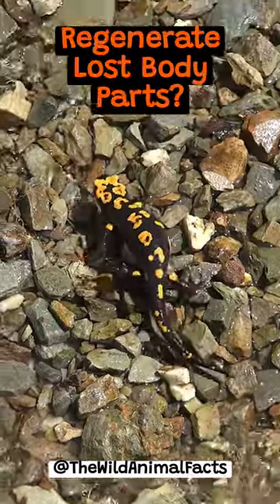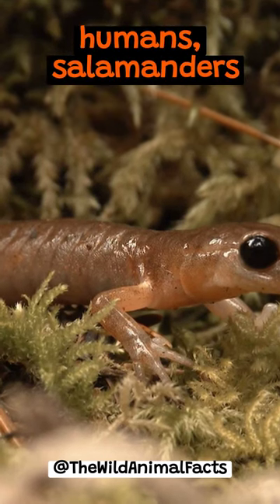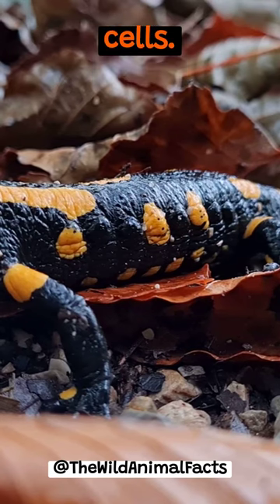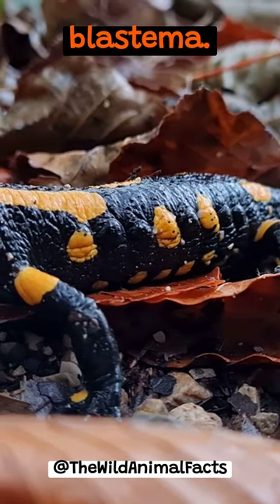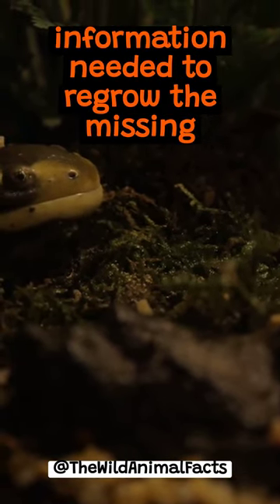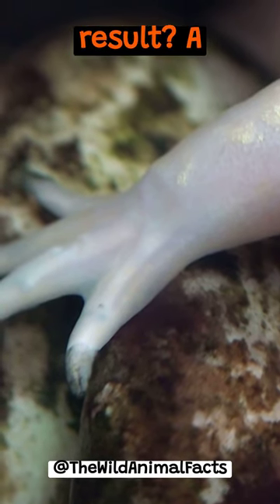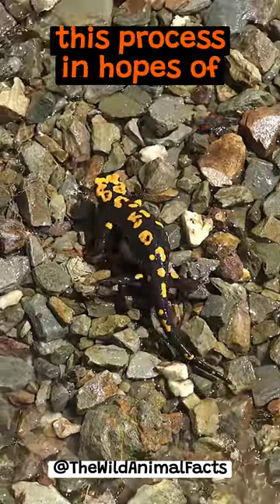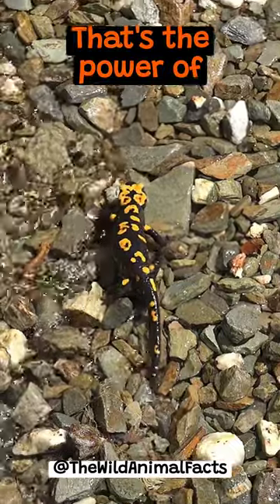How do Salamanders Regenerate Lost Body Parts | The Wild Animal Facts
🦎 Welcome to "The Wild Animal Facts" channel, your portal to the astonishing world of the animal kingdom! In this episode, we embark on a journey of wonder and discovery as we explore the incredible phenomenon of "How Salamanders Regenerate Lost Body Parts." 🎥🌿

Prepare to be awed as we dive into the secret abilities of these remarkable creatures. Salamanders possess an astonishing superpower that allows them to regrow limbs, tails, and even parts of their vital organs. Join us as we uncover the mysteries behind this extraordinary feat. 🦎🔍🔬

Throughout this captivating episode, you'll:

- Witness the mesmerizing process of salamander regeneration, from the initial injury to the miraculous regrowth of body parts 🦎🔄🔬

- Explore the intricate cellular and genetic mechanisms that underlie this astonishing ability, shedding light on its potential applications in the field of regenerative medicine 🦎🧬💉

- Discover the various species of salamanders that exhibit regenerative powers and the unique environments they inhabit 🦎🏞️🌍

We'll provide you with a front-row seat to the world of salamanders through stunning visuals, expert interviews, and engaging animations that demystify the science behind their regenerative abilities. 🦎🎬🔬

But our exploration doesn't end there. We'll also discuss the broader implications of salamander regeneration for scientific research, medicine, and the future of regenerative therapies. 🦎🌐💡

If you're fascinated by the wonders of nature, passionate about the frontiers of science, or simply eager to learn more about the incredible abilities of Earth's creatures, don't forget to LIKE this video, SHARE it with fellow enthusiasts, and SUBSCRIBE to "The Wild Animal Facts" channel for more mind-boggling insights into the lives of our planet's extraordinary inhabitants. 🦎🌿🌏

What are your thoughts on the regenerative powers of salamanders? Are there other fascinating animal abilities you'd like us to explore? Share your comments below, and let's continue to unravel the mysteries of the animal kingdom together! 🦎🔍🌿